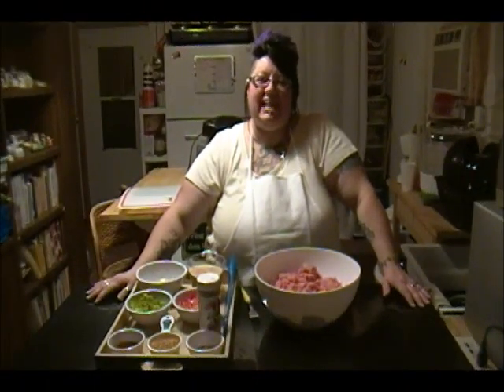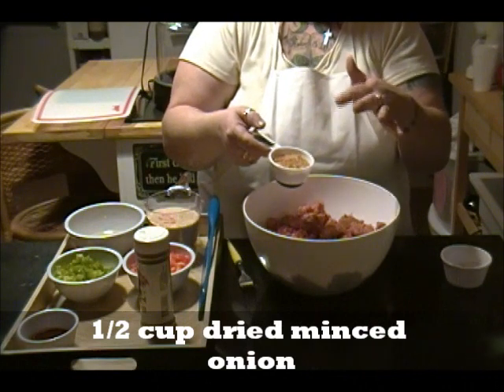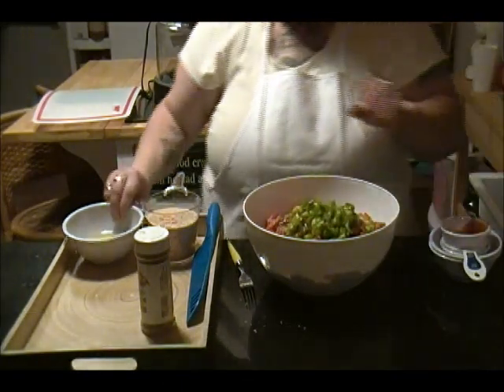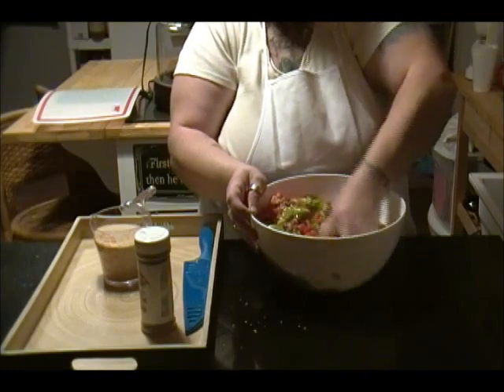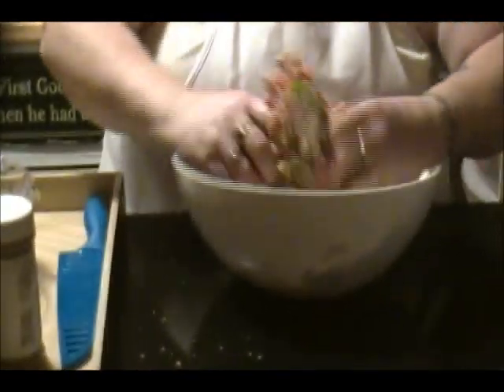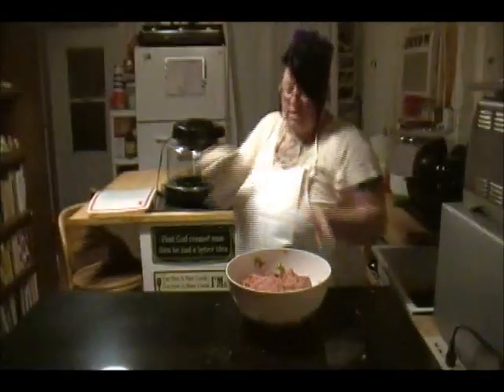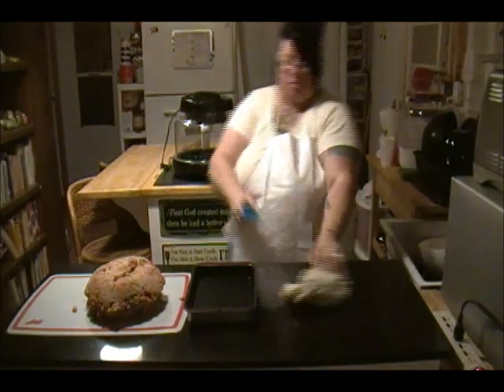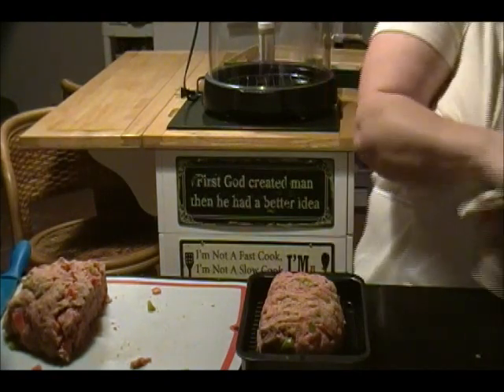The CRAZY LADY Cooks episode 4: bell pepper meatloaf